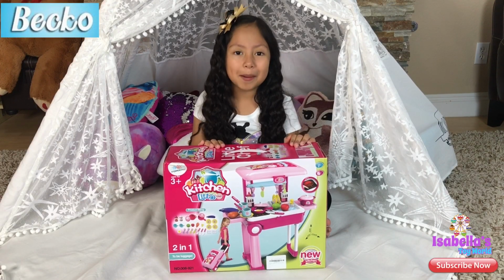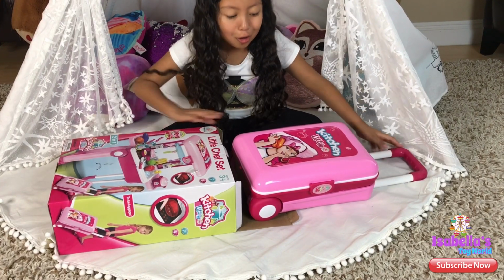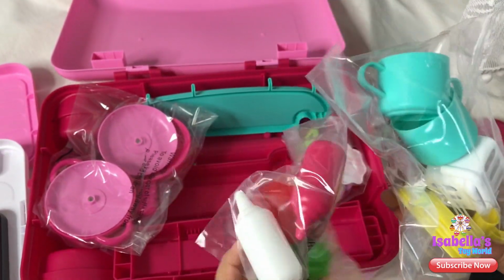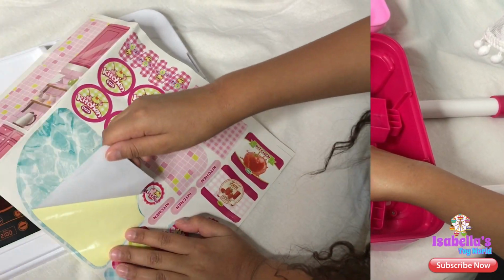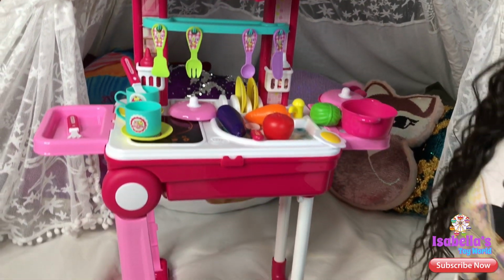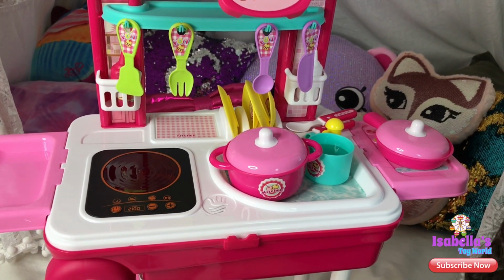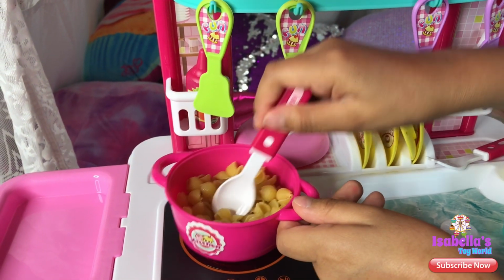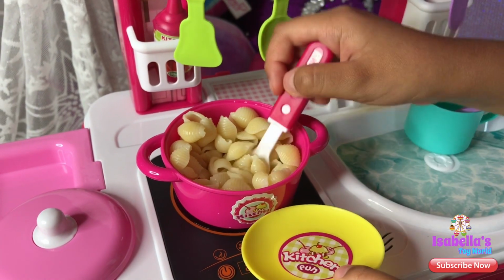BECKO KITCHEN LITTLE CHEF SET! LITYLE LUGGAGE TOY REVIEW! PRETEND COOKING.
Hi Toy World friends! Isabella was super excited to review this Fondear’s kitchen toy set that allows children to experience the joy of cooking. Made of eco-friendly ABS material, it is safe and non-toxic. The design of the portable luggage allows children to play either at home or outside, adding fun to a boring journey.

Start Date: 08/02/2019 8:00 AM PDT
End Date: 08/16/2019 8:00 AM PDT